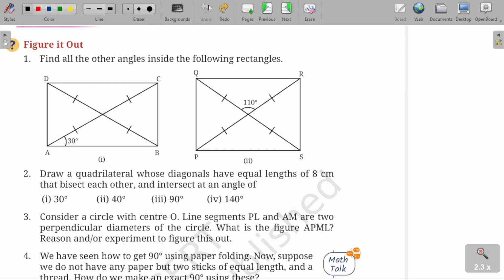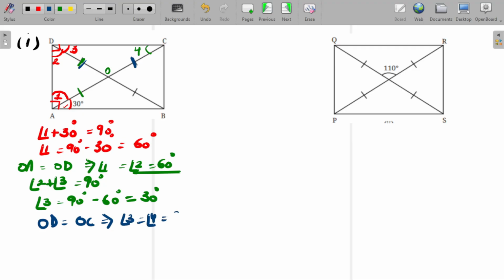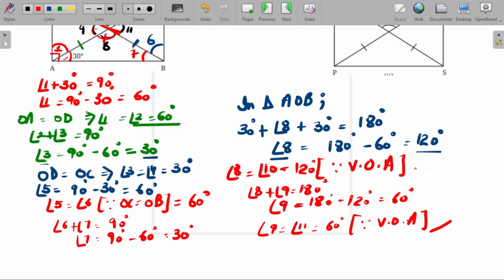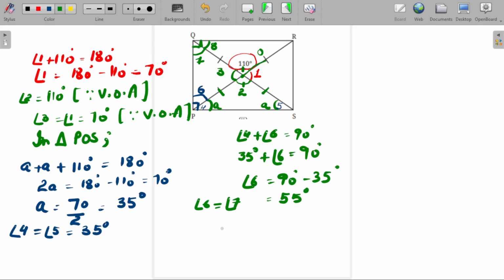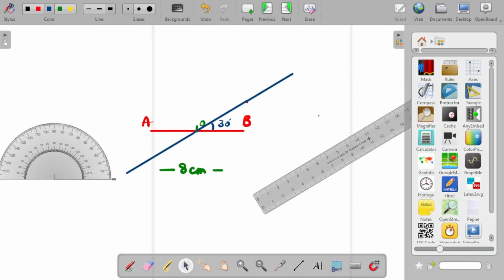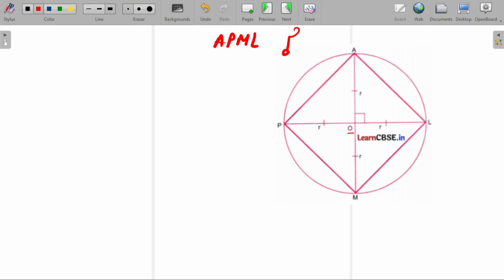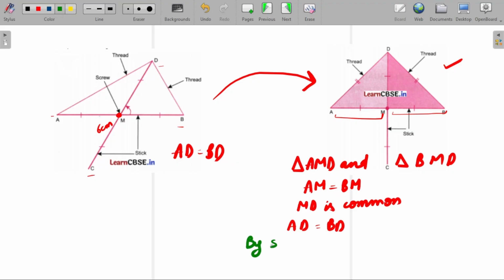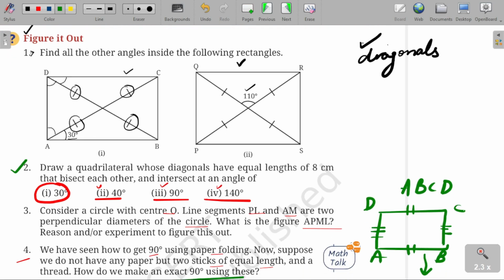Class 8 Maths (Ganita Prakash) Chapter- 4 Quadrilaterals Part- 4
📘 **Class 8 Maths | Chapter 4 – Quadrilaterals | Ganita Prakash**

In this video, we begin **Chapter 4 – Quadrilaterals** from *Ganita Prakash (Class 8 Maths)*. This chapter helps you understand different types of quadrilaterals and their important properties in a simple and clear way.

✔️ Types of Quadrilaterals (Square, Rectangle, Parallelogram, Rhombus, Trapezium)
✔️ Properties of different quadrilaterals
✔️ Interior angles and their sum
✔️ Easy tricks to understand concepts step-by-step

📚 This video is specially designed for **Class 8 students** who want clear concepts and easy explanations.

* Concept-based learning
* Simple explanations
* Perfect for school exams & foundation building

📌 **Chapter:** Quadrilaterals
📖 **Book:** Ganita Prakash
🎓 **Class:** 8